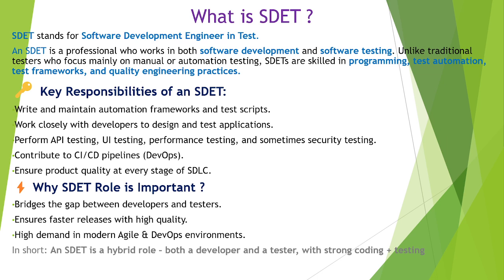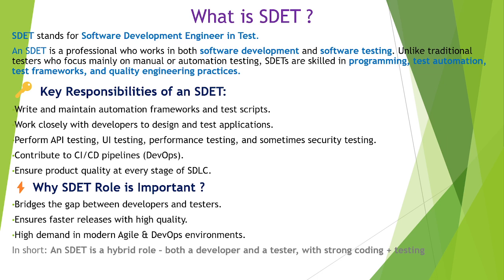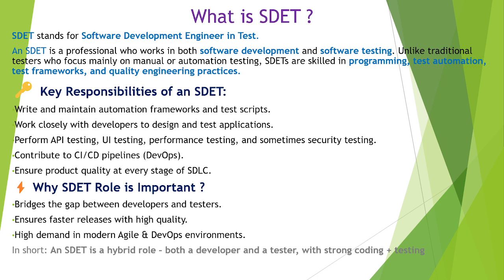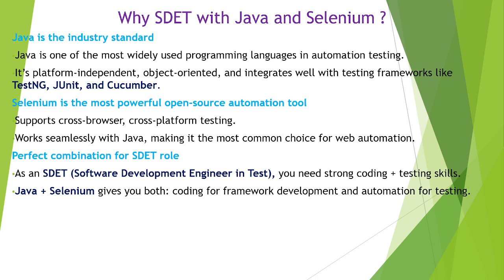What is SDET and Why SDET with Java and Selenium ? | Complete Guide for Test Automation Engineers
📝 Description

The SDET (Software Development Engineer in Test) role is one of the most in-demand career paths in the IT industry. But why do most companies expect SDETs to know Java and Selenium?

In this video, we’ll cover:

What makes Java the best programming language for automation

Why Selenium is the most powerful open-source web automation tool

How Java + Selenium together form the backbone of SDET roles

Industry demand, real-time applications, and career scope

Perfect for beginners, automation testers, and professionals preparing for SDET interviews. 🚀